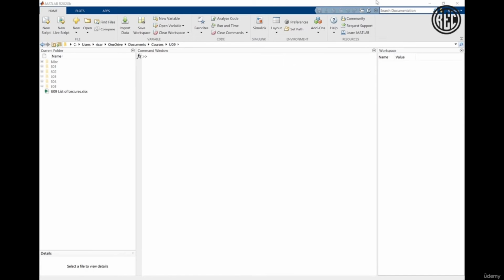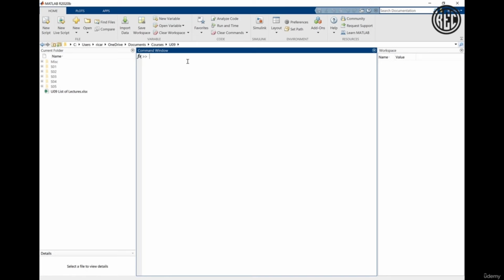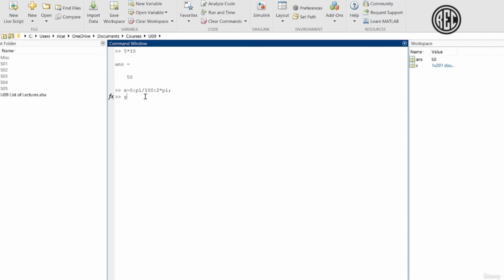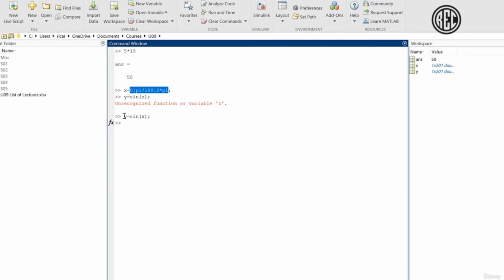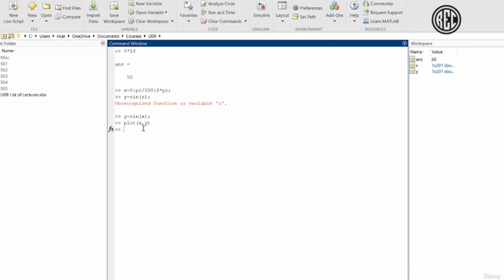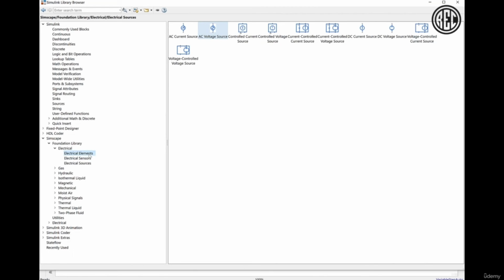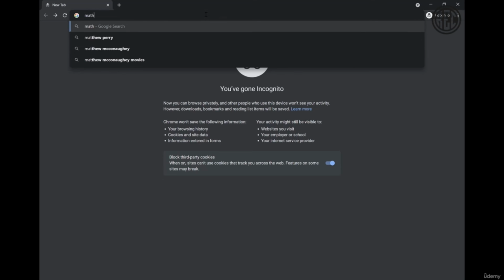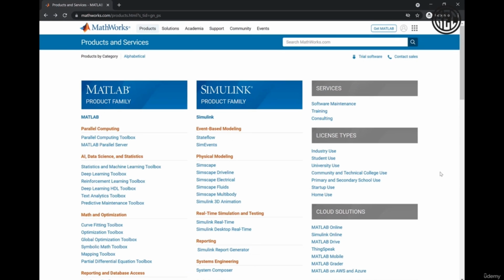3. Introduction to MATLABSimulink and Its Uses